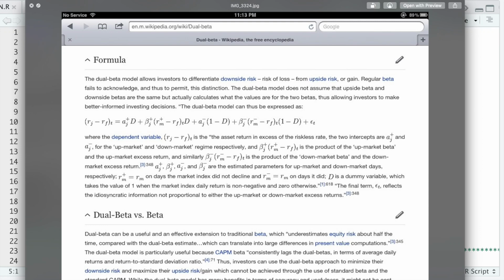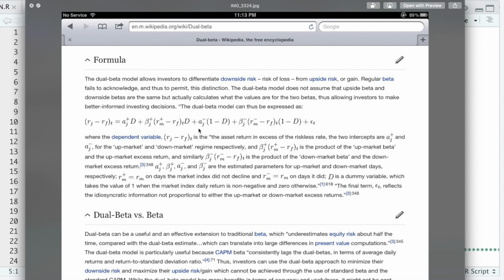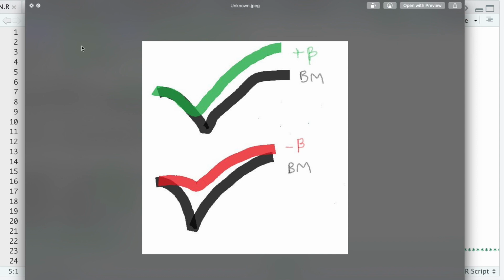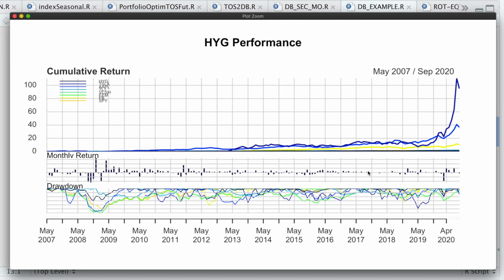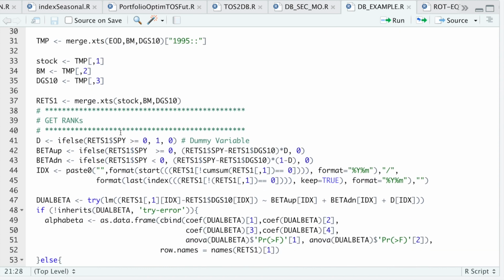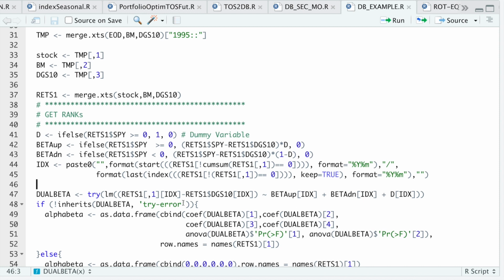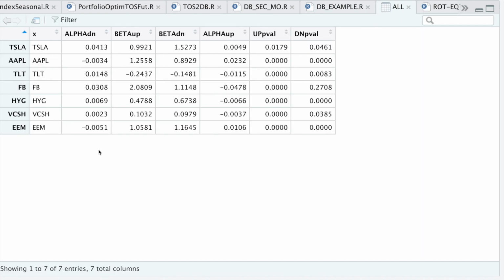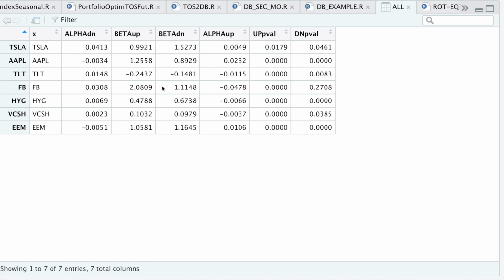The Dual-Beta Model - Better than CAPM Beta?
I introduce you to the DualBetaModel which is somewhat similar to CAPMBeta. The difference is we split our benchmark's returns by extracting negative/positive returns and run a regression against our stocks. This way, we can see how our stock performs against the benchmark on positive/up days and negative/down days. CAPM Beta fails to do this, as it incorporates both negative and positive returns in our regression but positive days are not considered to be a risk to the investor. I really like this model when run against the appropriate benchmark and can see which stocks rise up further than the benchmark giving the investor a better understanding on the stocks movement.

Questions?